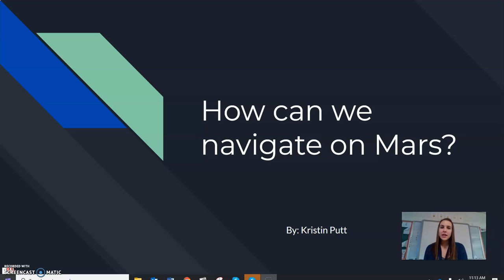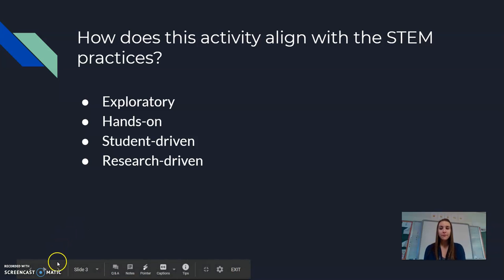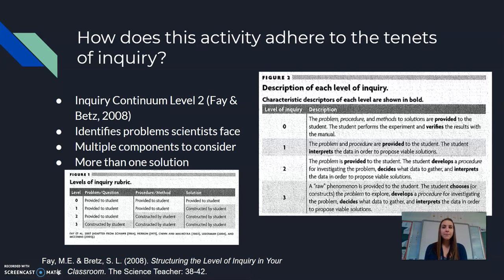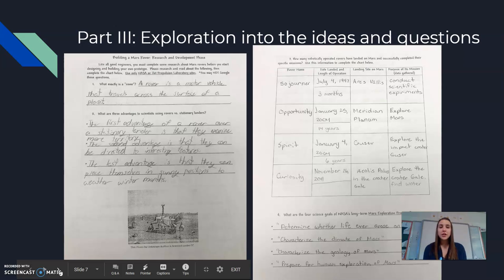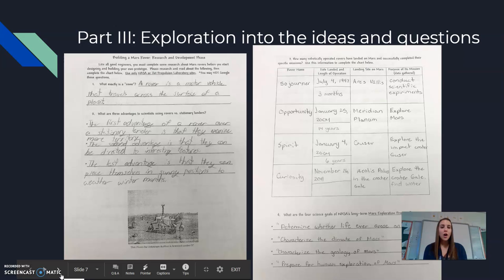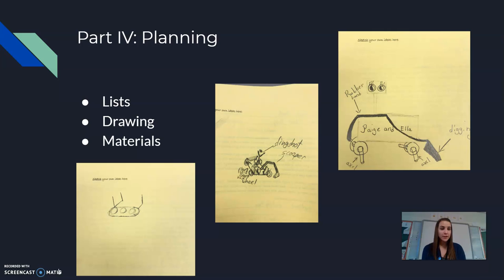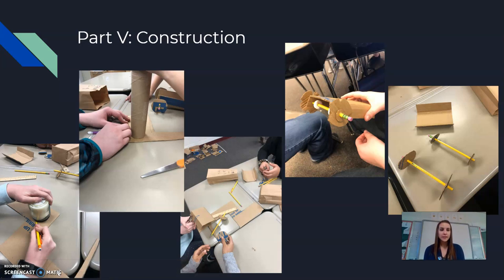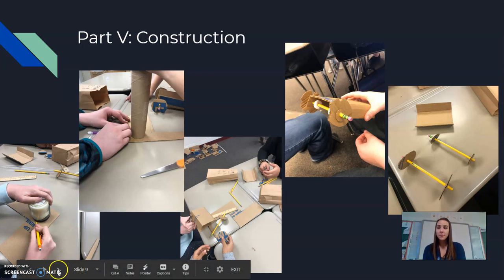Putt-Module 6: Rovers on Mars